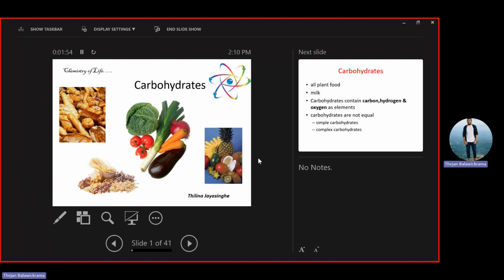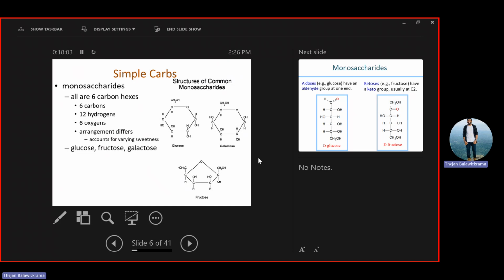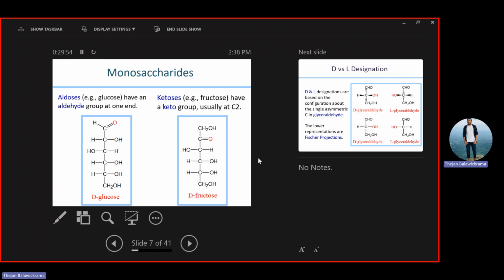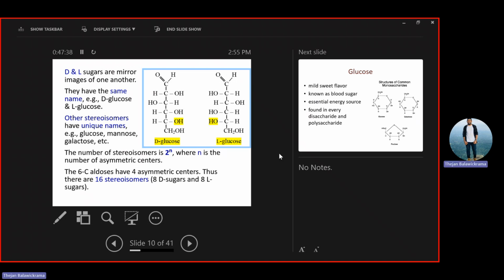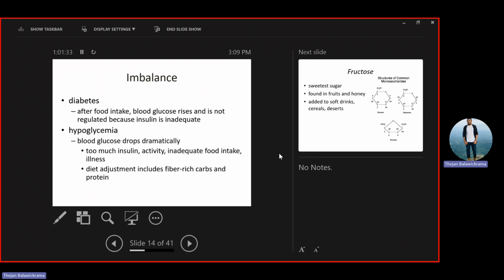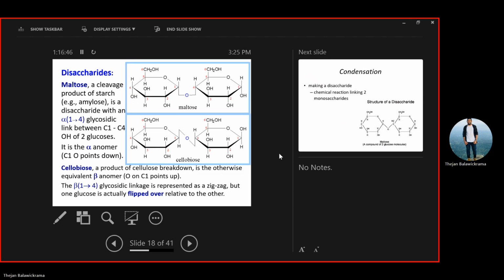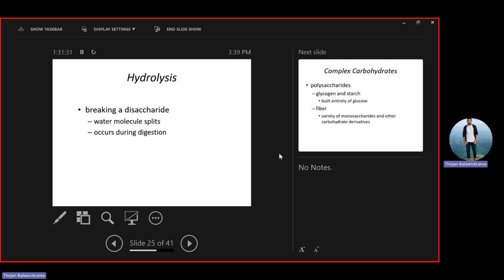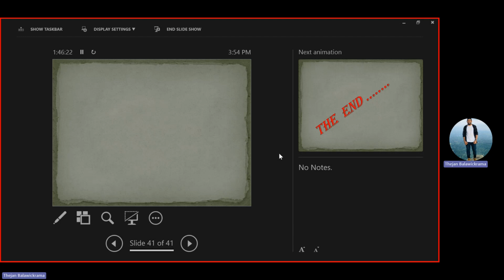Diploma in Optometry - Bio Chemistry | 2025-02-13